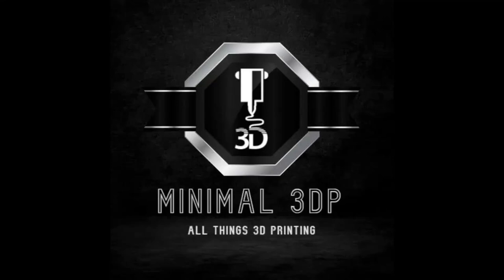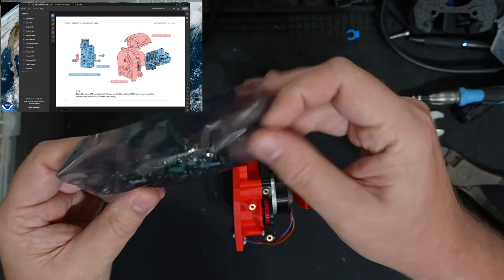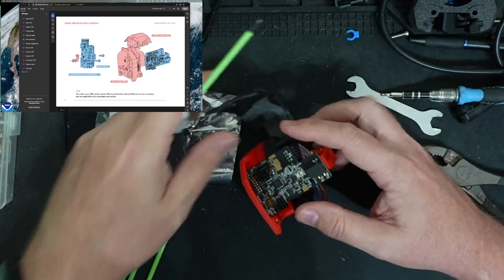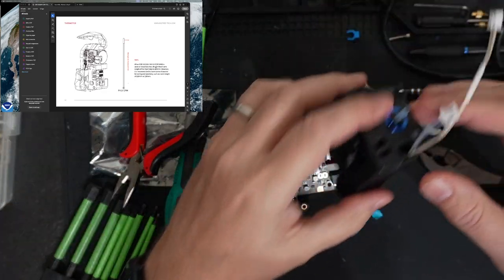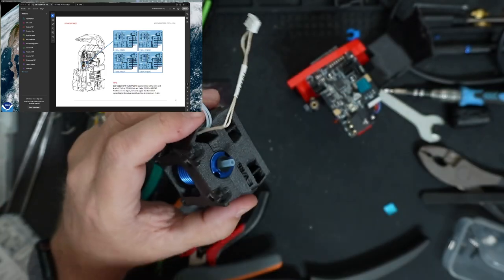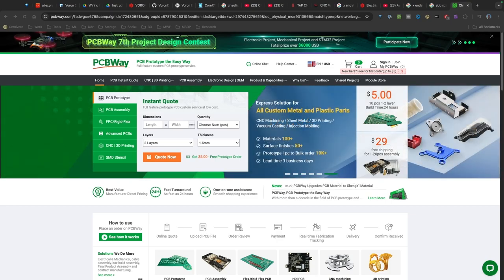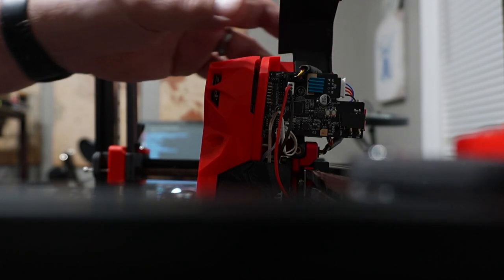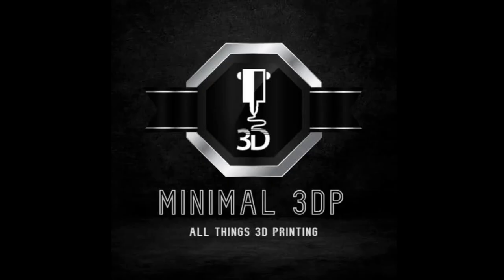Voron 2.4 Stealthburner Build | Getting Closer to Completion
Voron 2.4 Stealthburner Build | Part 2

Continue your journey to build a Voron 2.4 Stealthburner in this second episode. Learn about the assembly process, tackle potential challenges, and see the progress of your 3D printer project.